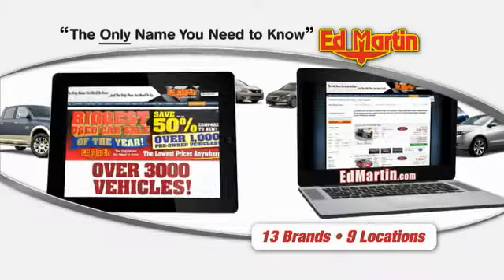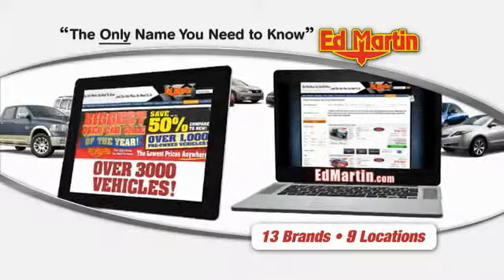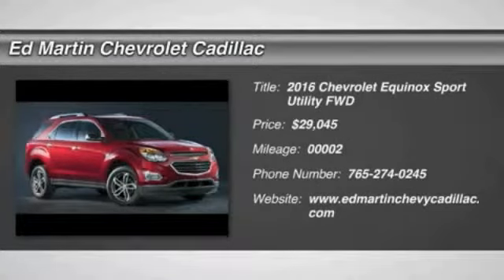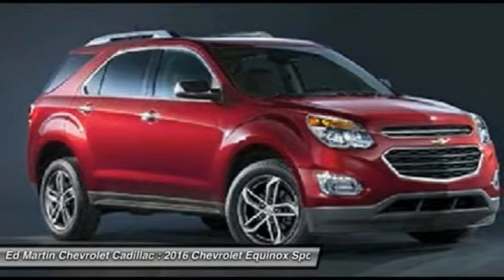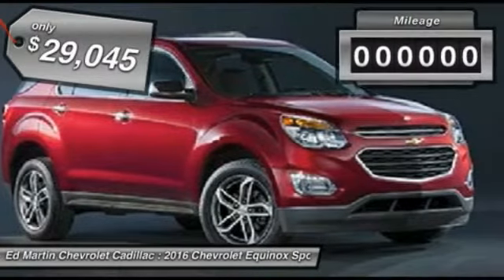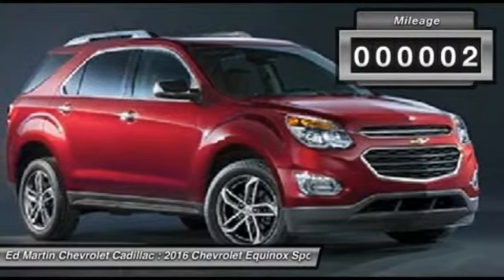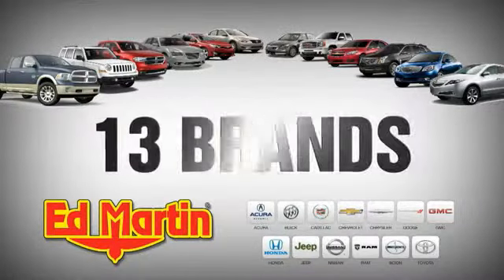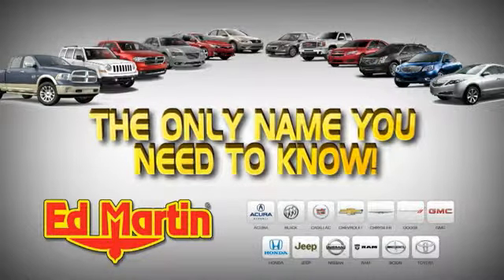2016 Chevrolet Equinox 465232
2016 CHEVROLET EQUINOX Anderson, IN
Stock# 465232

The redesigned 2016 Chevrolet Equinox is a perfect combination of style and versatility with the space to meet your demands. The restyled front end catches your eye with its chrome-accented dual-port grille, while new halogen projector-beam headlamps and available LED daytime running lamps add illuminating detail. For a refined, polished finish the rear reveals bright accents and sculpted taillamps. New 18-inch custom-styled aluminum wheels are standard on LTZ models while 17-inch is the standard on other models. The premium cloth seats on the L, LS and LT models provide a superb level of comfort while the available Saddle Up interior color on the LTZ amplifies the design. Transform your Equinox into an everyday space solver. The Multi-Flex sliding rear seat slides back to add almost 8 inches of rear leg room, slides forward for more cargo room, or folds down to create 63.7 cubic feet of cargo space. Convenient 60/40 split-folding seats provide additional cargo-carrying flexibility. The Equinox is powered by a 2.4L engine that gets an EPA-estimated 32 MPG HWY rating with a 6-speed automatic transmission and an Eco Mode feature to maximize efficiency. The available 301hp 3.6L V6 will allow you to tow up to 3,500 lbs. and comes with an optional AWD drivetrain. Available tech features allow you to make phone calls, compose texts, and even play your favorite songs all through voice activated commands or the 7-inch color touch-screen display. OnStar with 4G LTE Wi-Fi will allow you to connect up to seven devices?, giving direct access to streaming content, music, entertainment and more. Stay safe with features such as the standard rear vision camera, available side blind zone alert, and available rear cross traffic alert.

Front Wheel Drive, Power Steering, ABS, 4-Wheel Disc Brakes, Aluminum Wheels, Tires - Front All-Season, Tires - Rear All-Season.